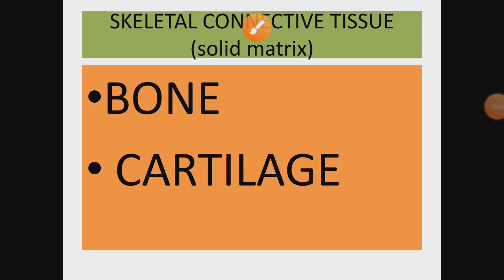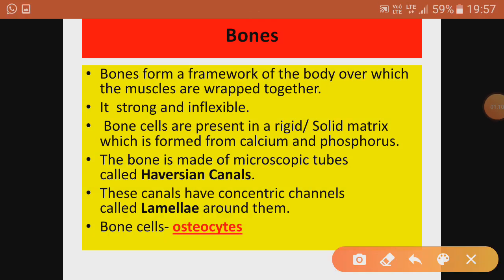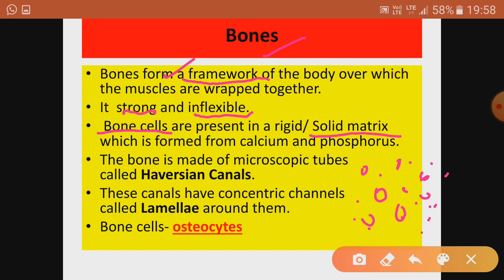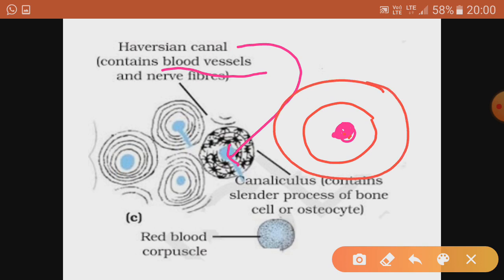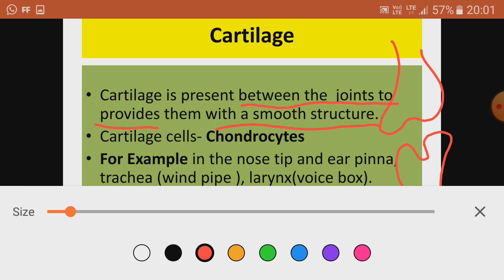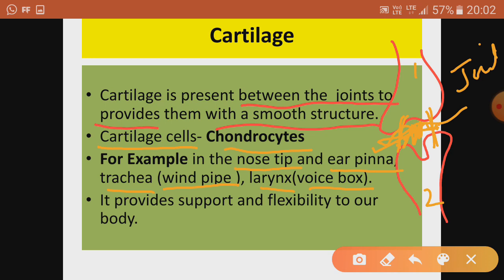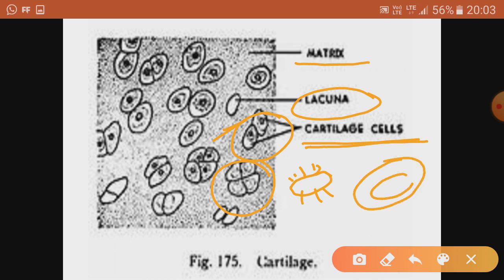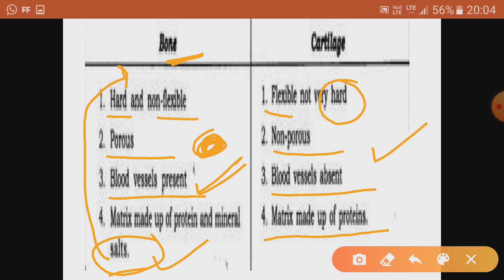Connective tissue part 3 IX Biology